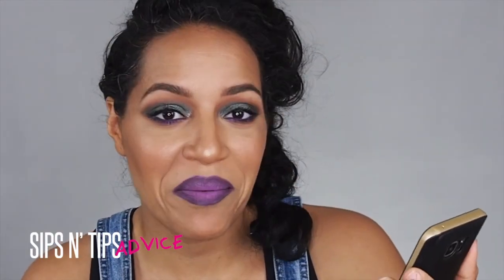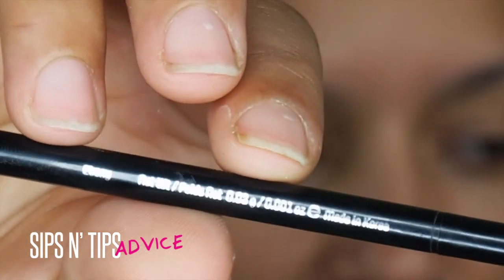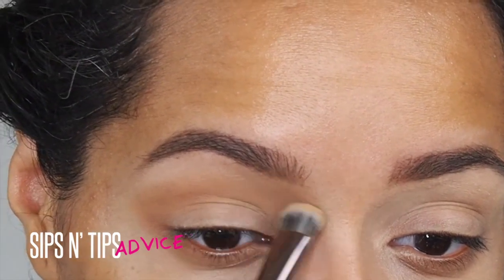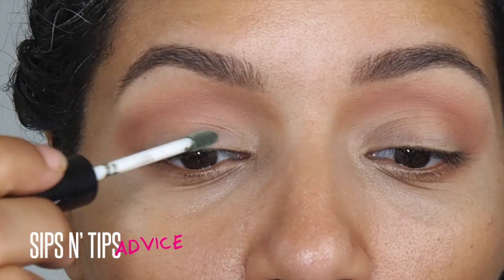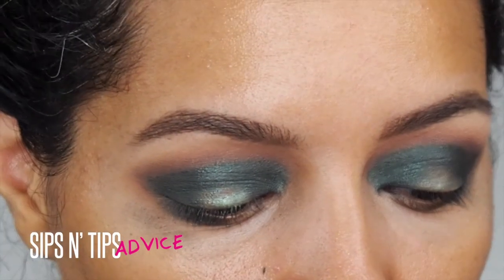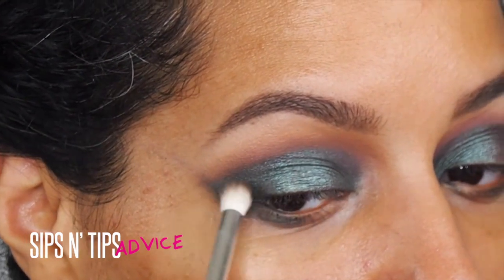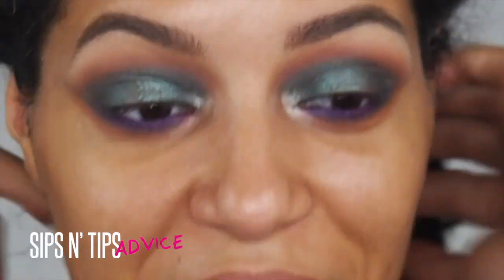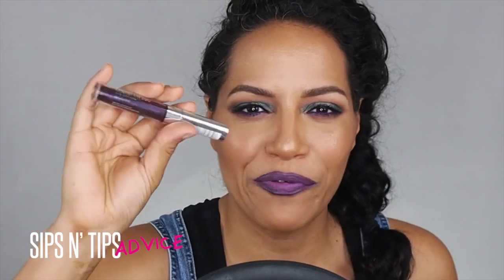Affordable Purple + Teal Makeup Tutorial + NEW Bhcosmetics Bliss Lash Mascara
In this video, I use mostly drugstore products to create this look. I also used the new V6 Vegan Eyeshadow Brush from Bhcosmetics + their new Bliss Lash Mascara, which may be a dupe for Too Faced Better Than Sex Mascara. I will be testing to find out! Hope you enjoy this makeup tutorial.

Shea Moisture Cecelia -
Miliani Cosmetics Everyday Eyes Earthy Elements
Kiss Sorento Matte Lipstick
Kiss Jet Lag Cream Lipstick

**My Camera Equipment Setup**
CAMERA + LENS: olympus om de m10 mark II
ADDITIONAL 25MM LENS
BACKDROP KIT
COLOR BACKDROP PAPER
RING LIGHT
STUDIO LIGHTS

SOCIAL MEDIA @sipsntipsadvice at Pinterest, Instagram, Twitter